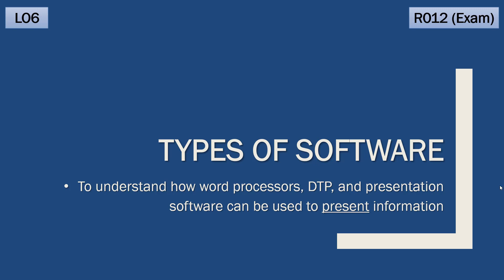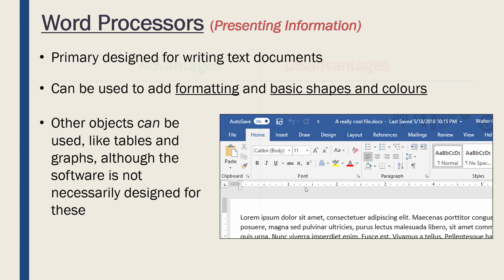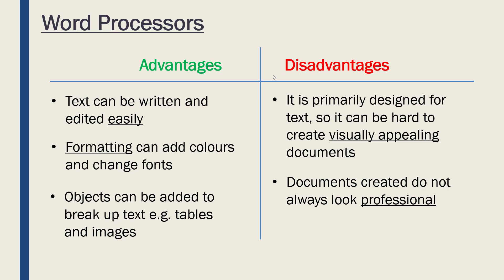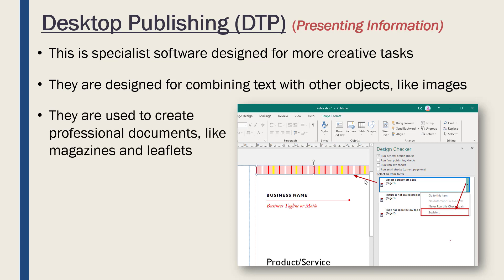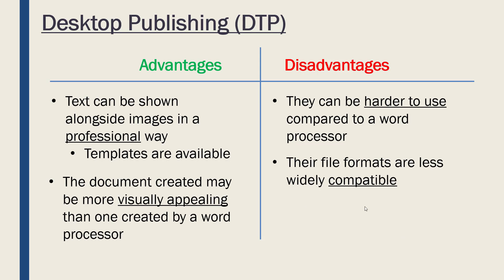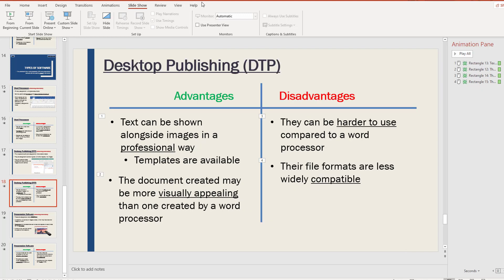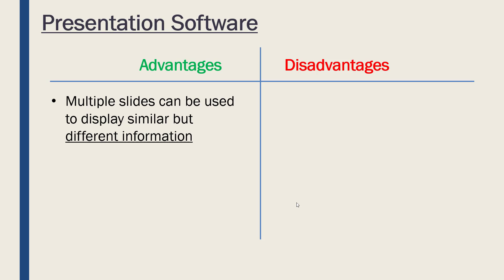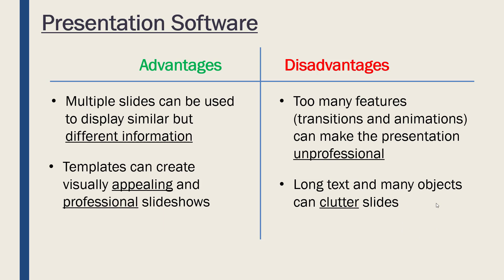Cambridge Nationals I.T.: Types of Software (LO6 #3)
Discussing how word processors, desktop publishing (DTP) software, and presentation software can be used to present information.